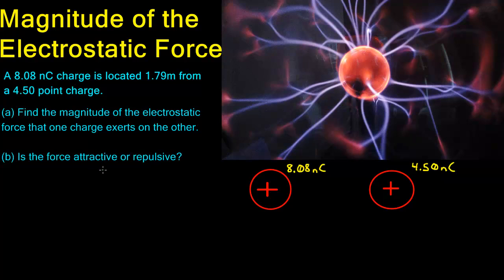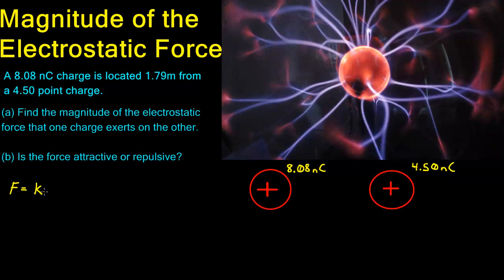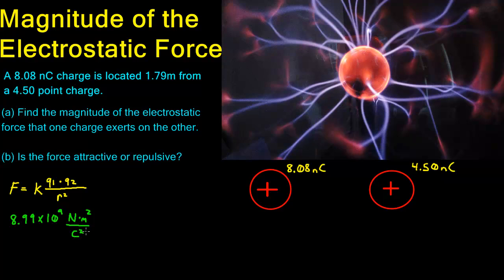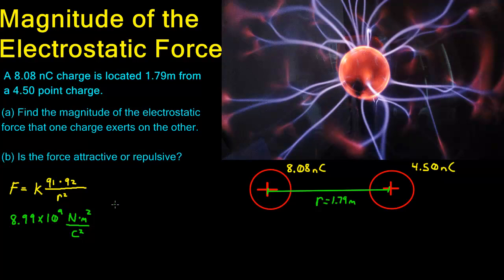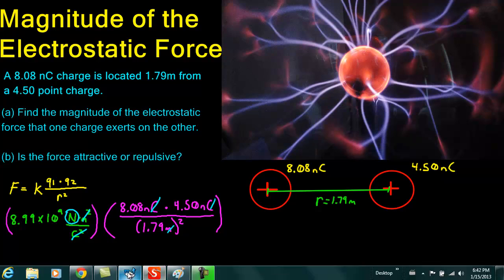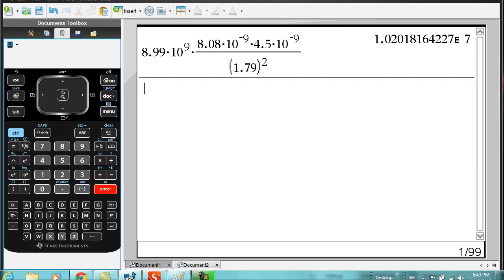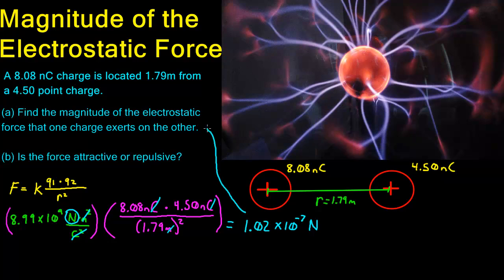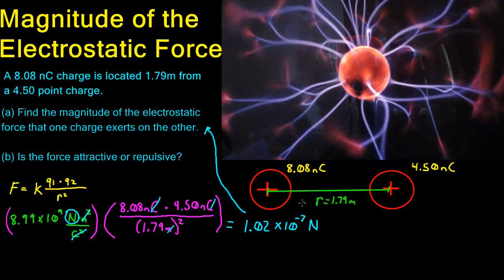Magnitude of Electrostatic Forces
In this problem I show how to calculate the electric force between two stationary charged particles.